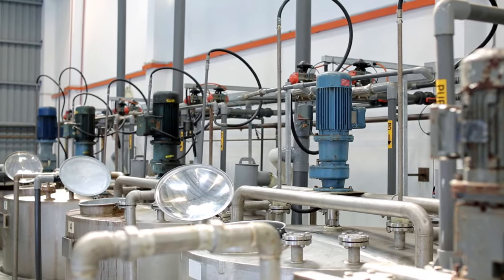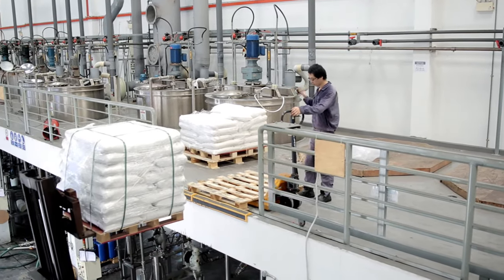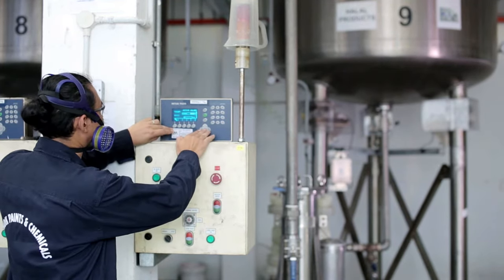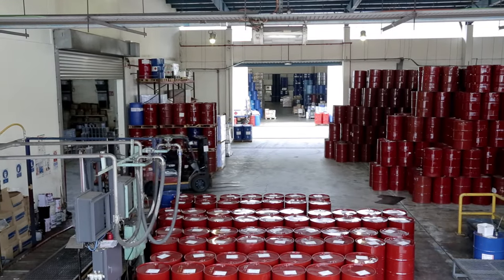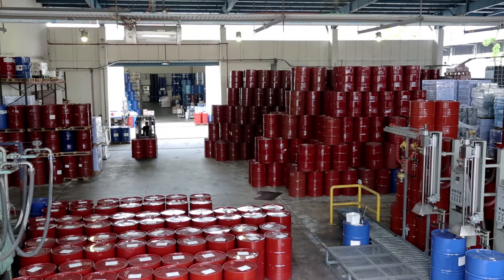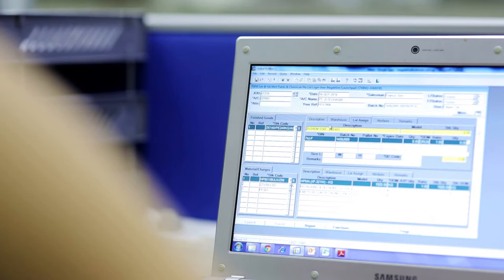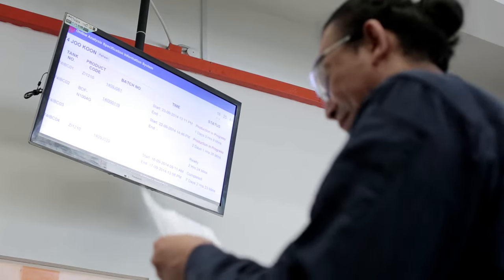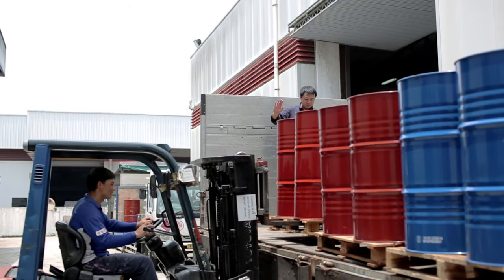Aik Moh Corporate Video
Please refer to our corporate website for more details.